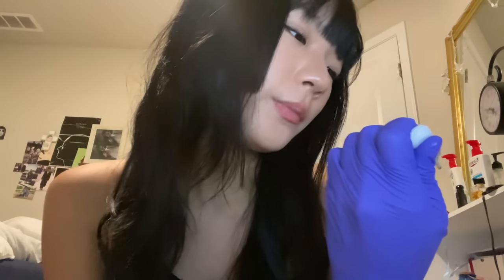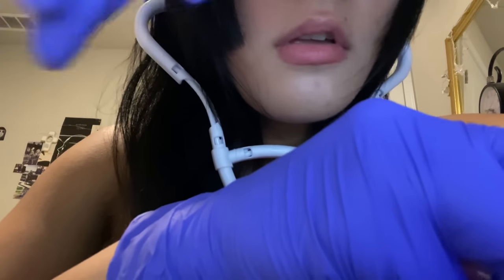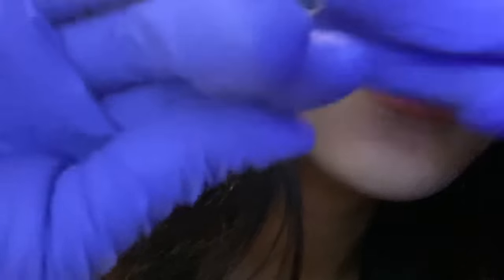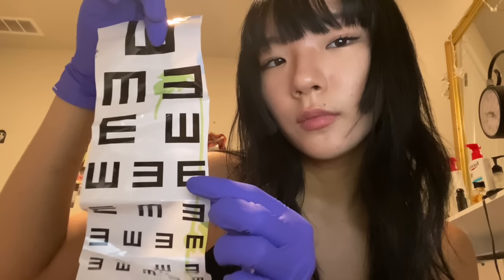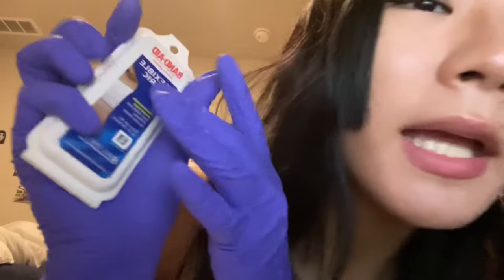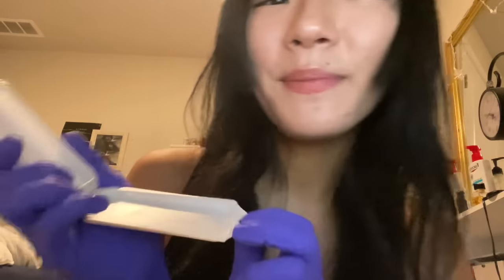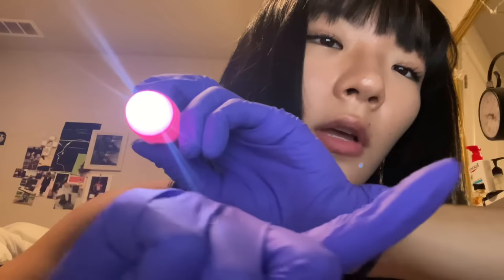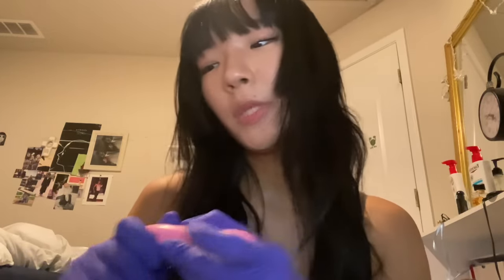lazy school nurse checks on u-asmr (roleplay)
Maybe if u threw up u cld be sent home faster!

My mom and sisters went to korea but I stayed home bc of concerts and I have to take care of my dogs. Also didn’t get my passport in time. house is somewhat quieter so expect more videos this month. Comment down ideas

Album recommendation is the ep Wicked city by jockstrap